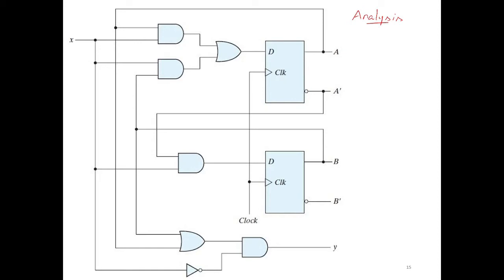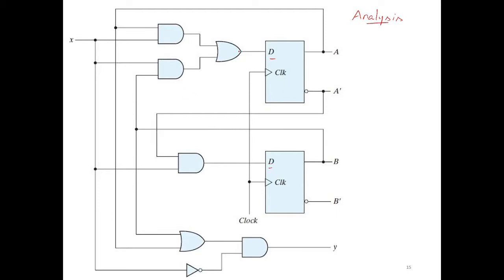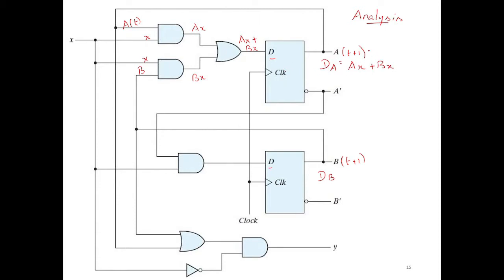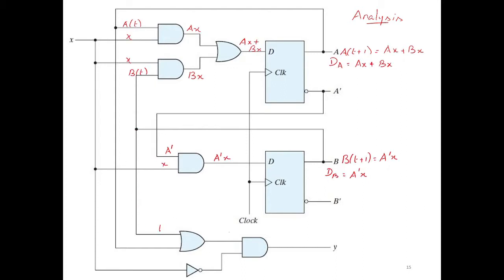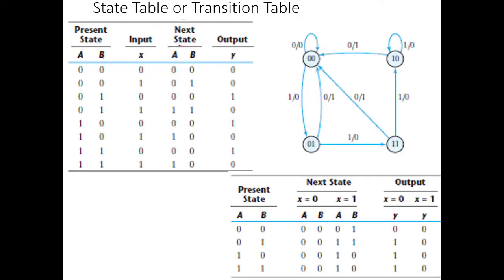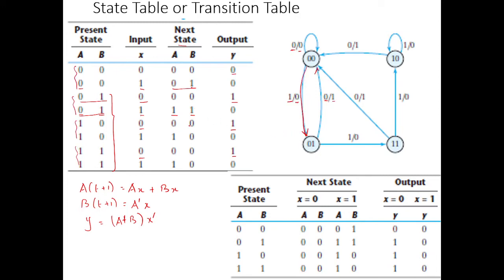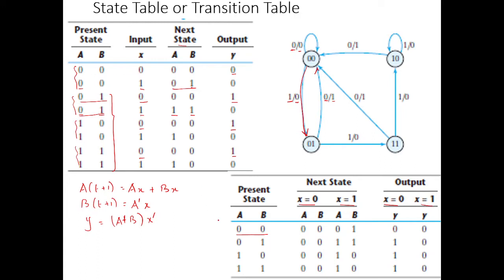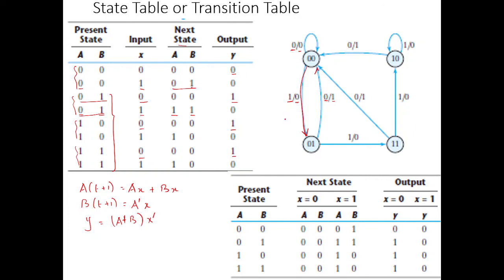Analysis of Sequential Circuit with D Flip flop